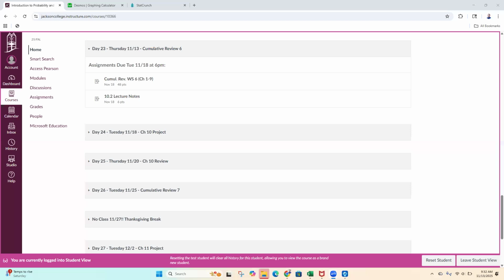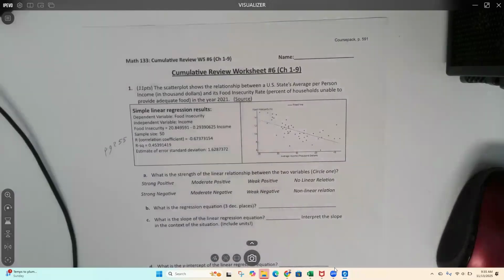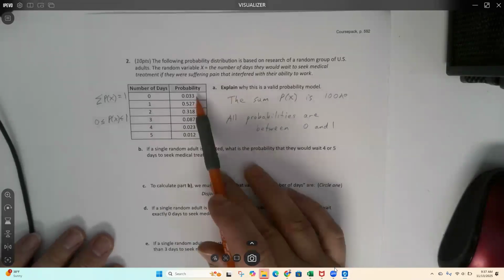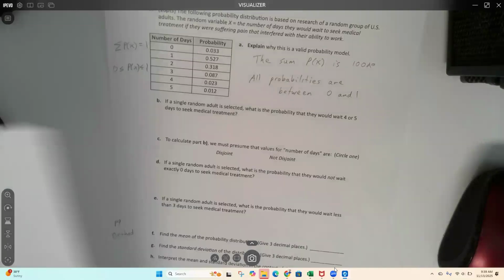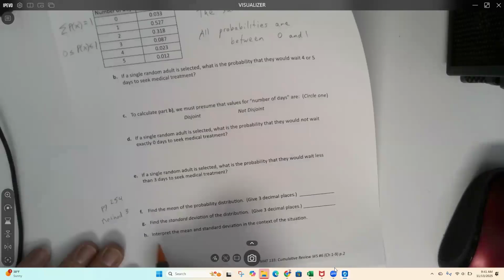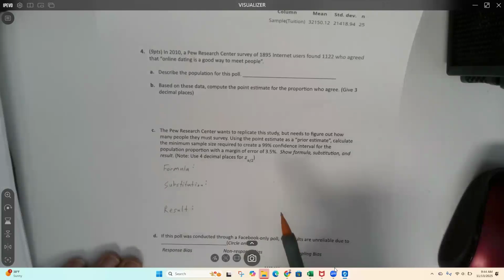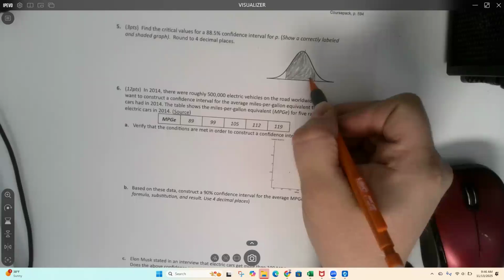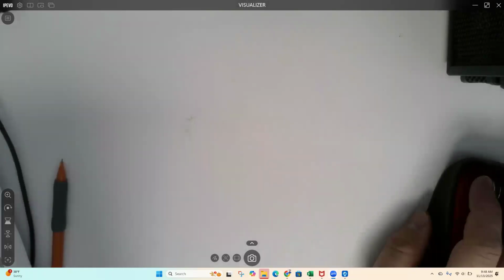Recording of Morning Live Session 23 - 11/13/2025